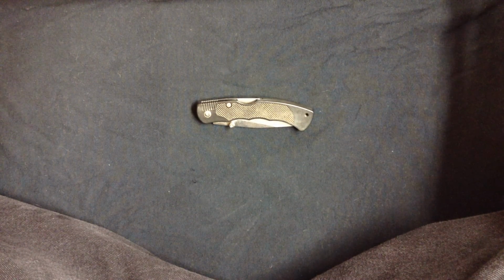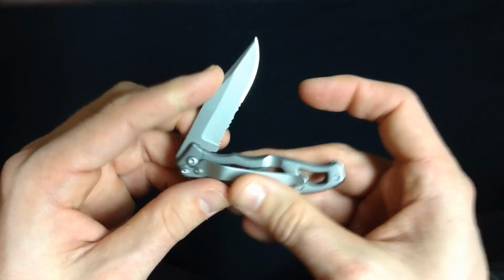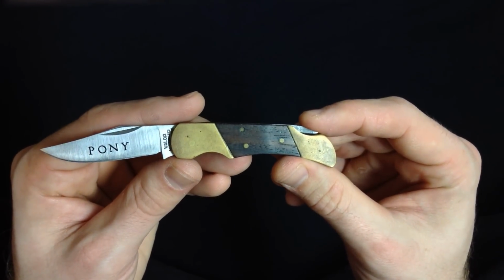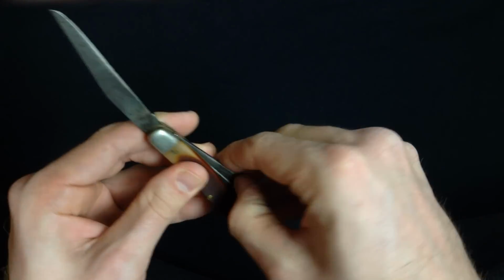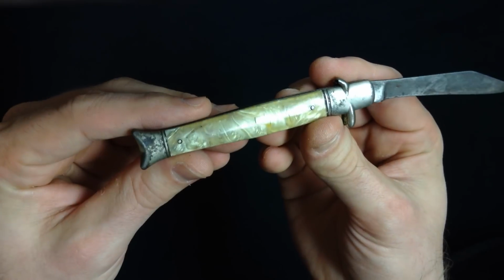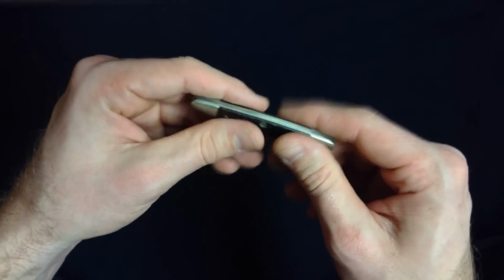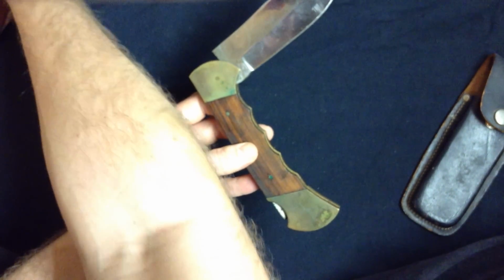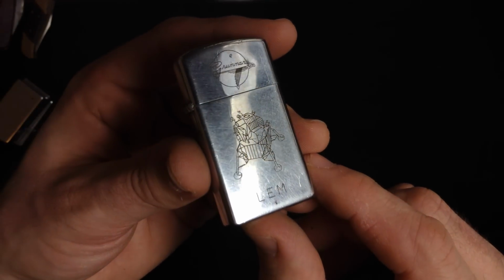My Knife Collection (plus Zippos) ASMR